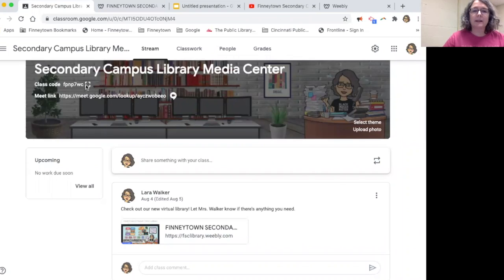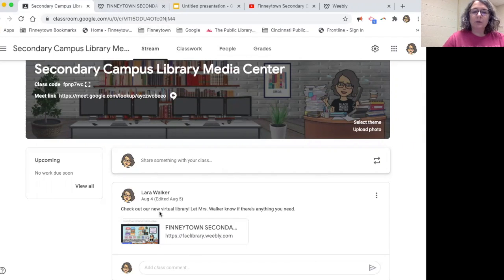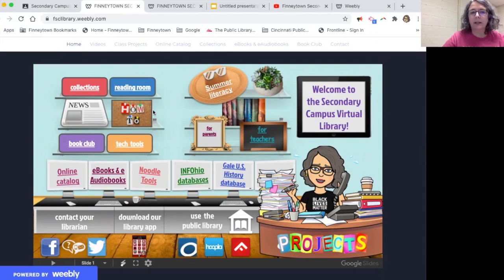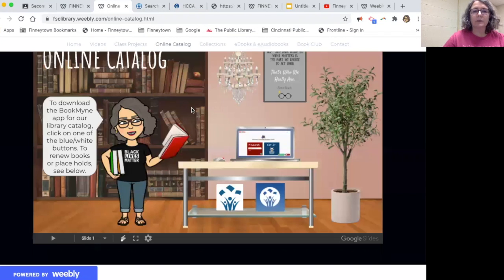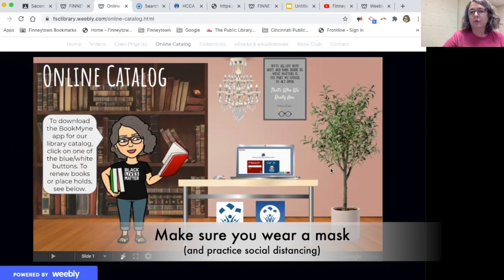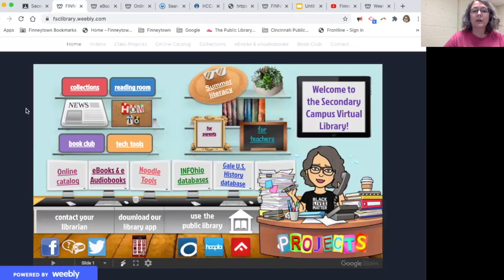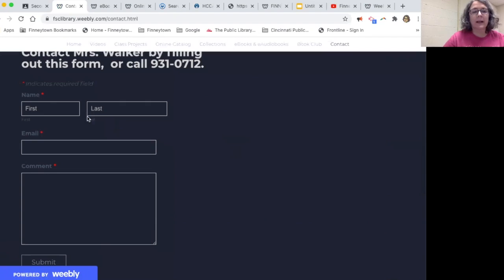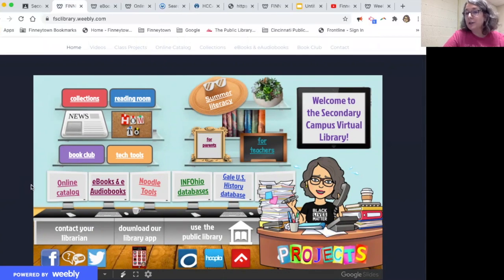Secondary Campus Library 2020-21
Introduction to Secondary Campus library services for 2020-21